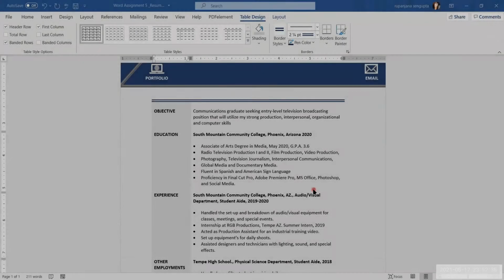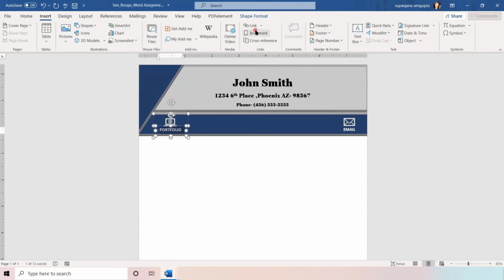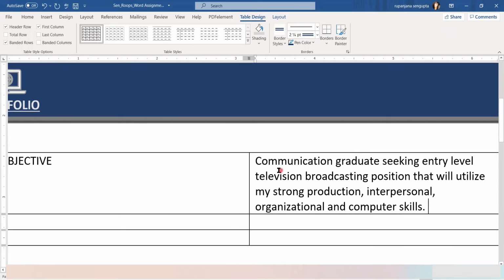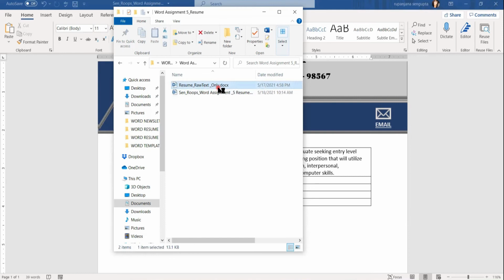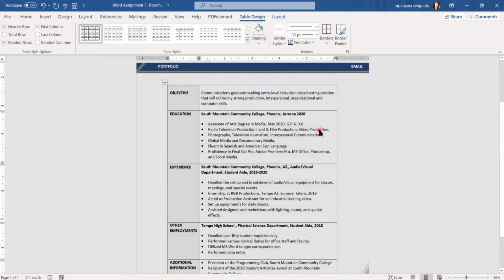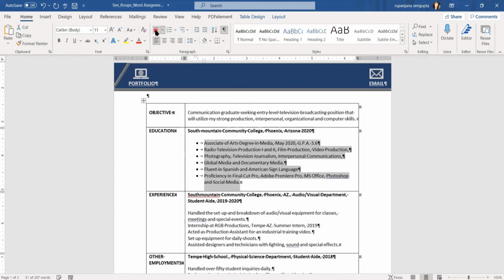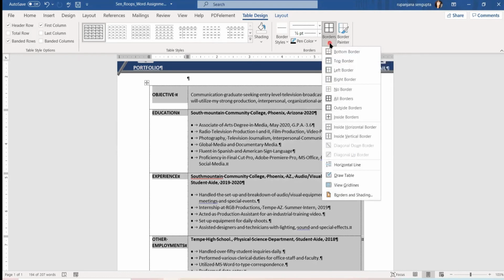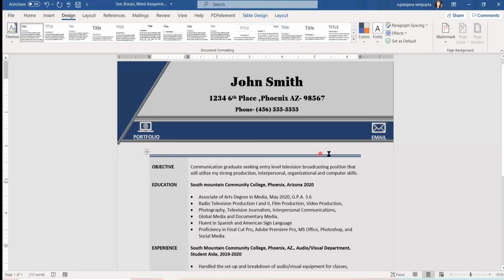Word Assignment 5 Resume CIS